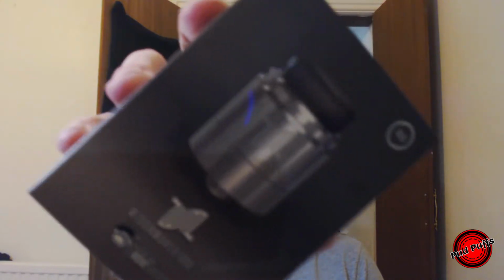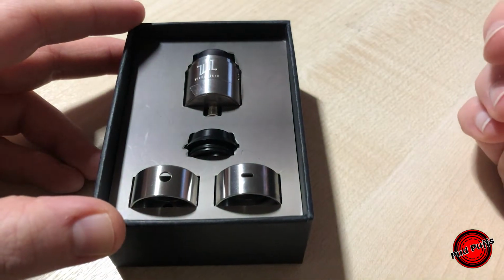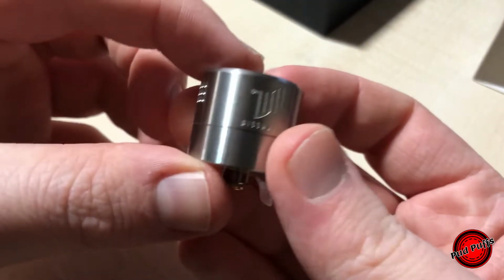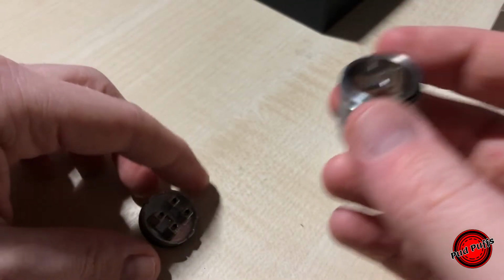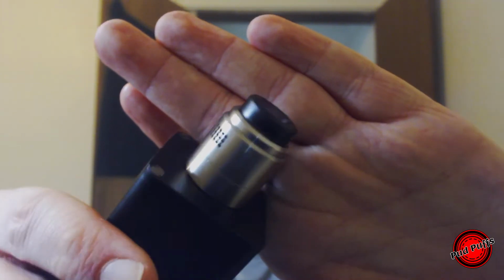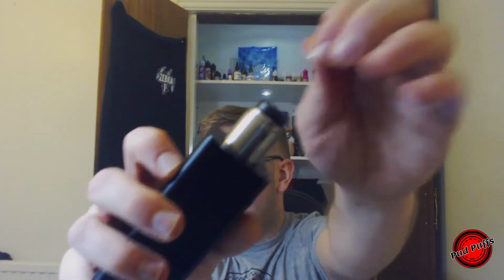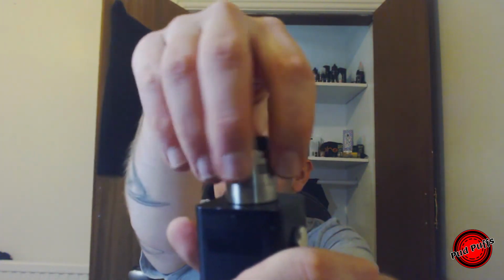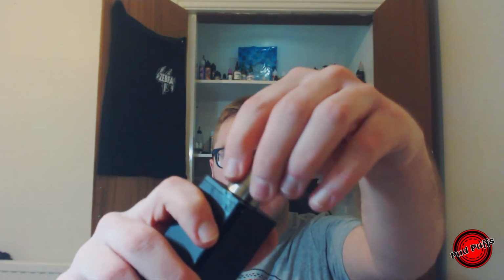Vandy Vape Widowmaker RDA by El Mono Vapeador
Tonight I'm taking a look at the Widowmaker RDA from Vandy Vape and a El Mono Vapeador!  Capable of both single and dual coil builds, this RDA has multiple airflow options.  Also available in a wide range of colours, how does this leak resistant RDA perform?